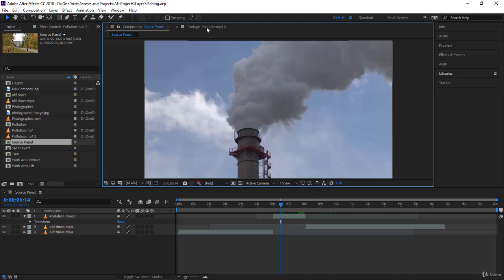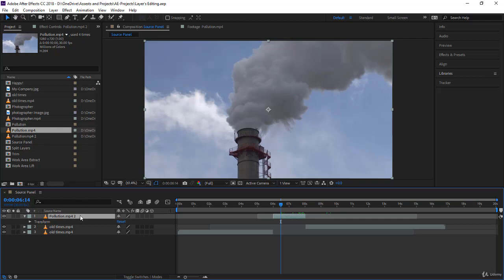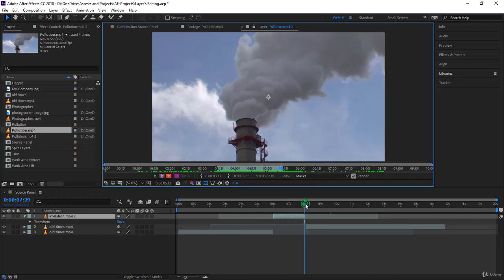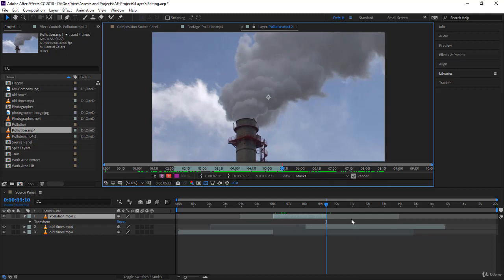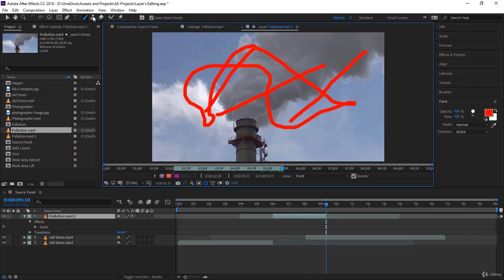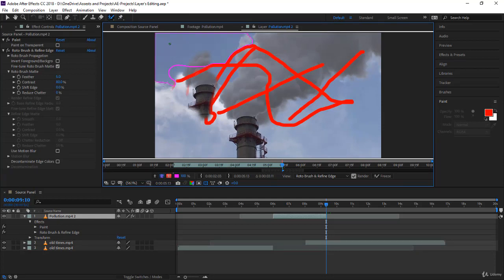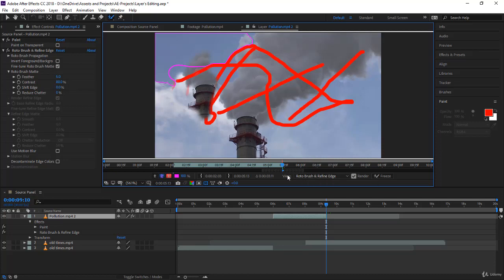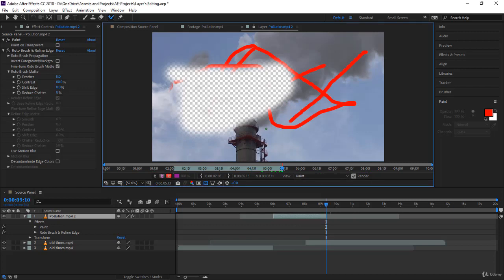12 How to Use the Layer Panel